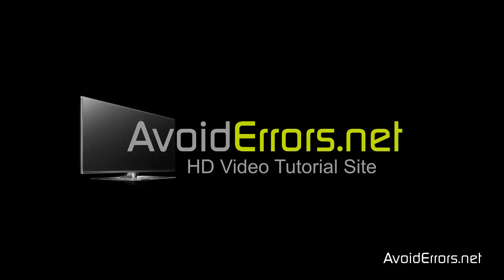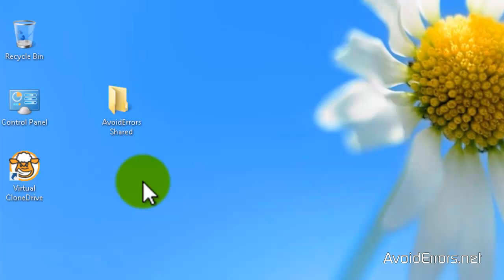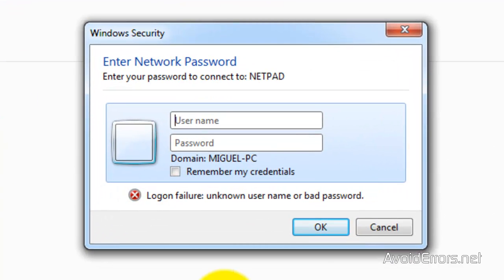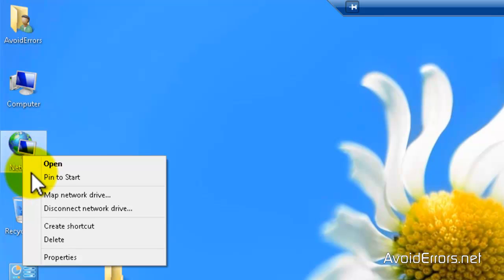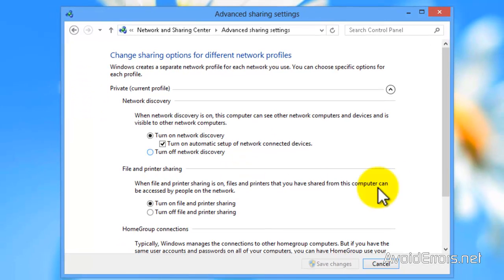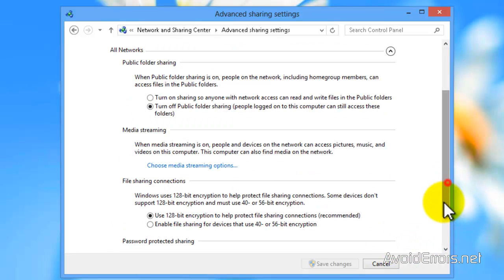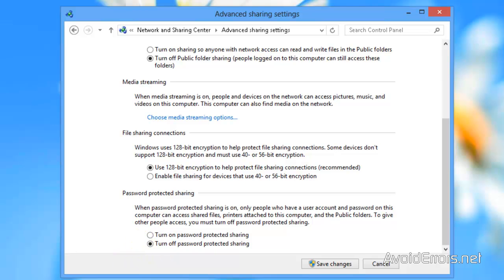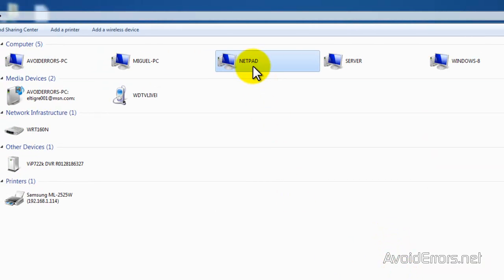Create Network Shares with No Passwords in Windows 8